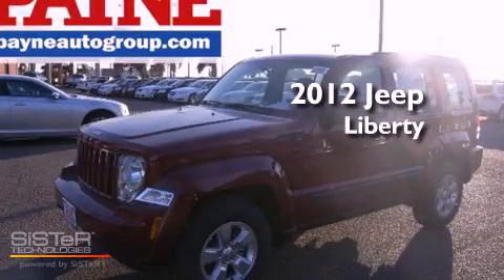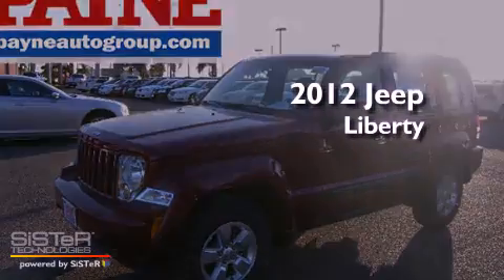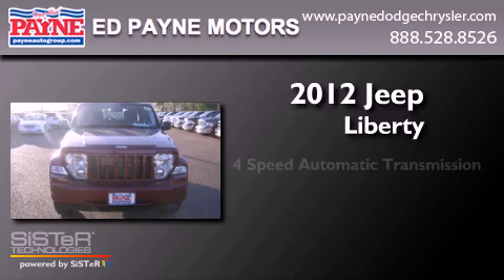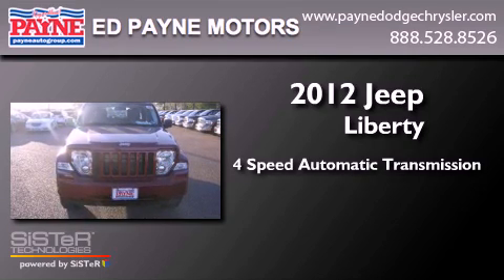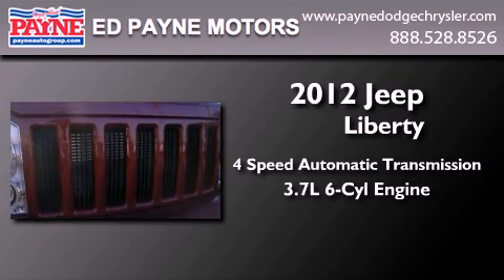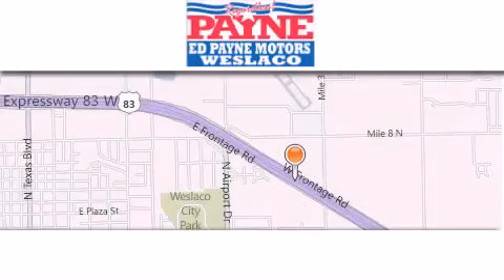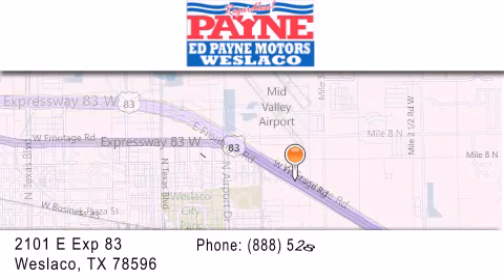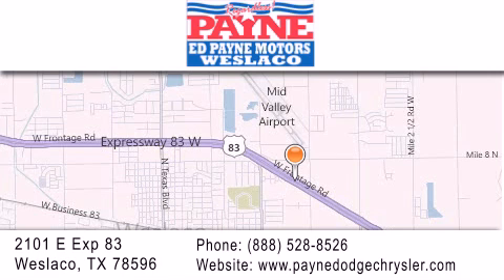2012 Jeep Liberty Monterrey MEX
Year : 2012
 Make : Jeep
 Model : Liberty
 Engine : 3.7L V6
 Trans . : Automatic 4-Speed
 Exterior : Deep Cherry Red Crystal Pearlcoat
 Miles : 5
 Interior : Dark Slate Gray w/Premium Cloth Bucket Seats or Le
 Stock : W125814